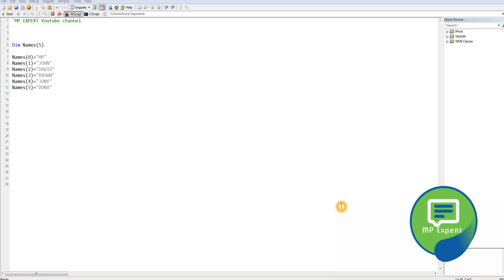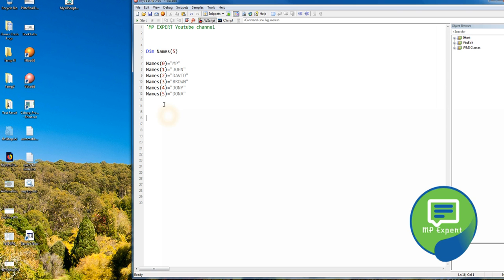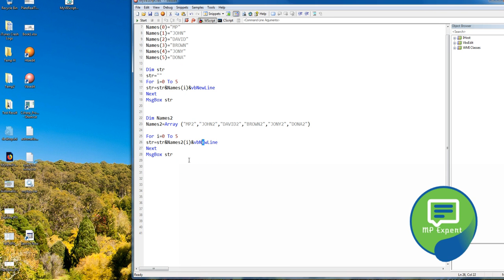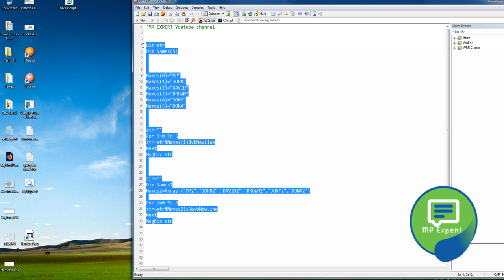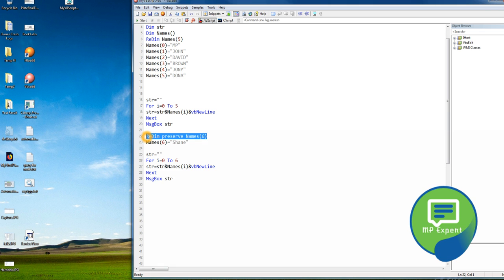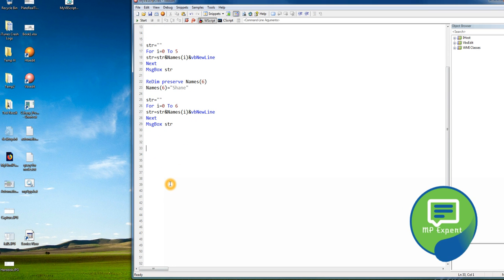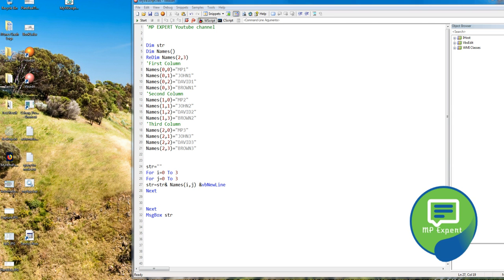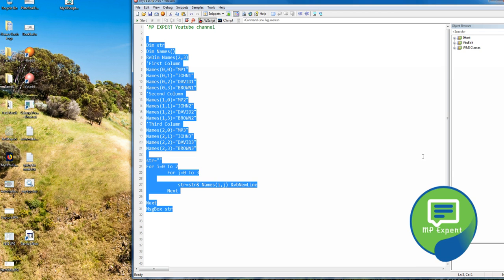VB Script Episode: 6 (Arrays in VB Script)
in this video i am explaining array in vb scripting
Static Arrays
Dynamic Arrays
Multi-Dimensional Arrays